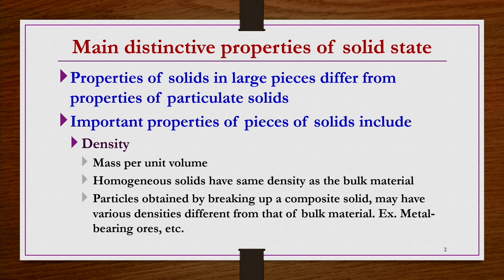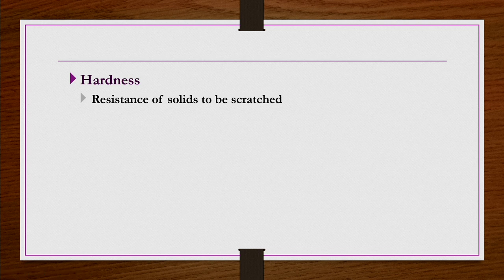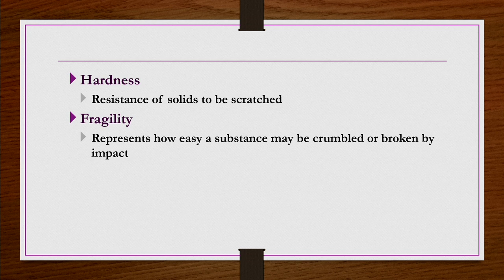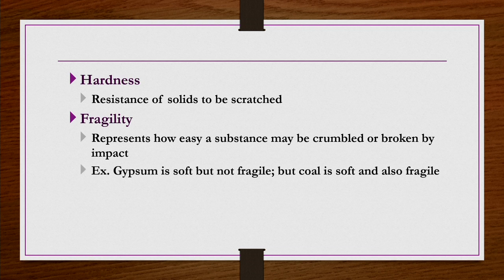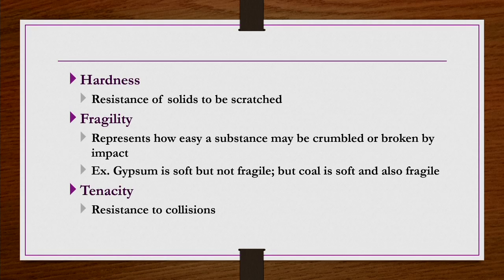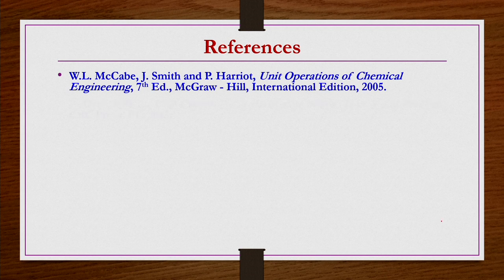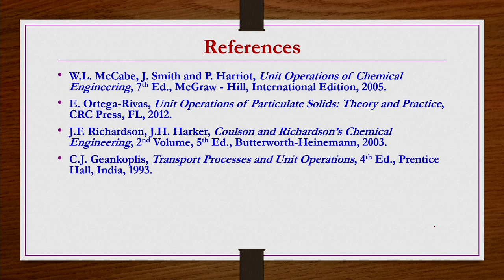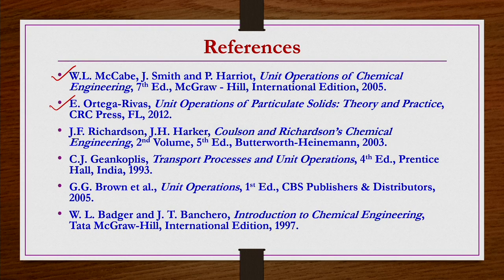Lec 02 : Particle Size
Mechanical Unit Operations
IIT Guwahati